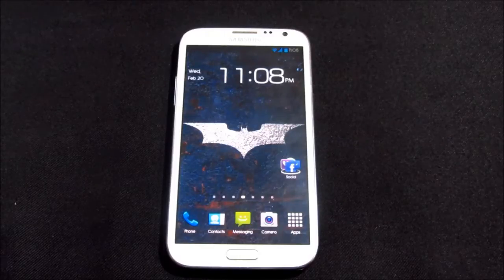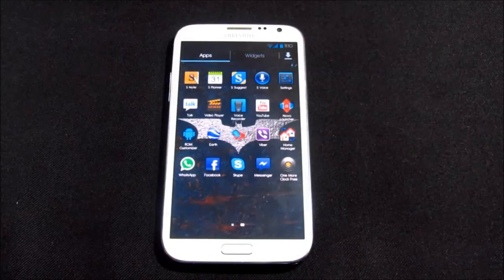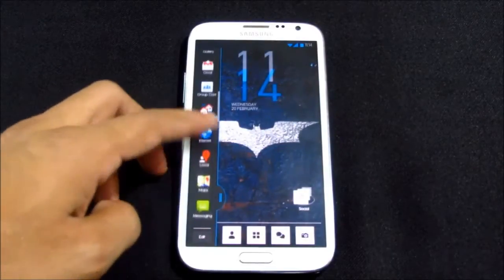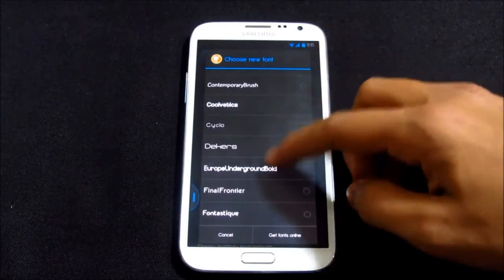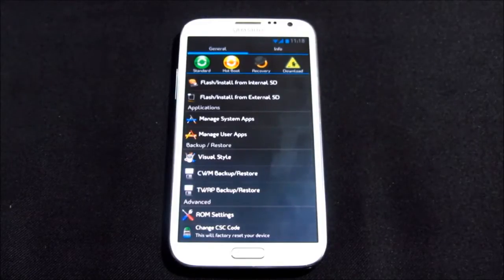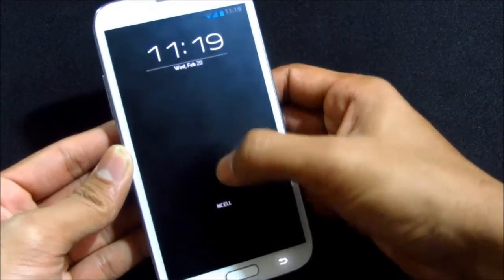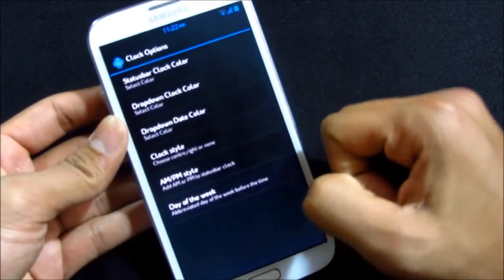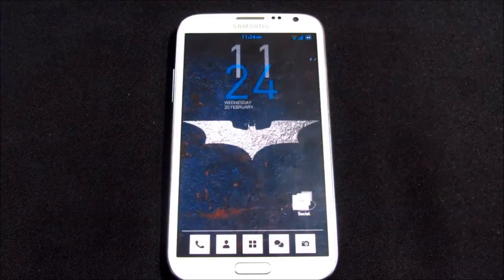Galaxy Note 2 - Alliance ROM (With BlackBerry Z10 Lockscreen & Rom Customizer) : Review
One of the BEST JB Rom For GALAXY NOTE 2 (GT-N7100). Fast,stable and fully working.
You have the normal battery life that you get with Galaxy note 2 :)

comnam90 from XDA for this ROM